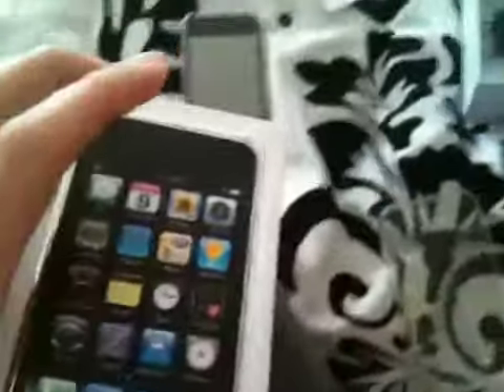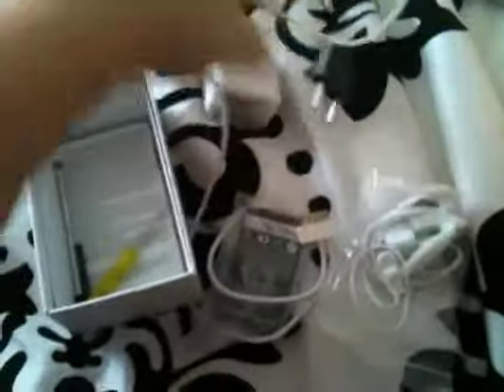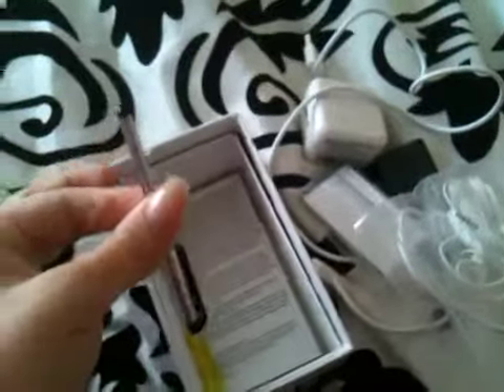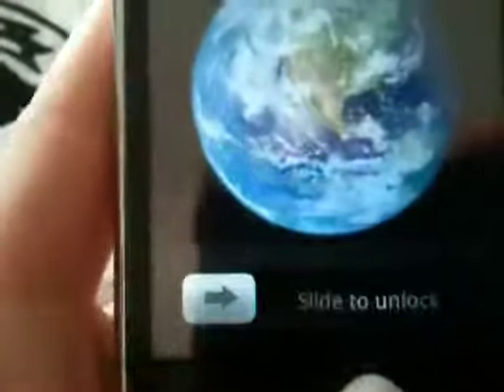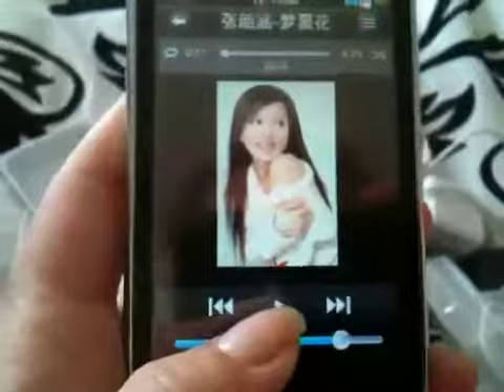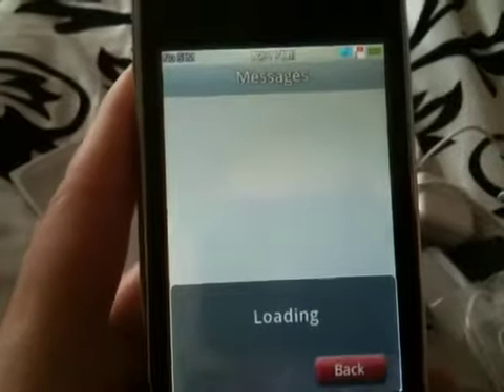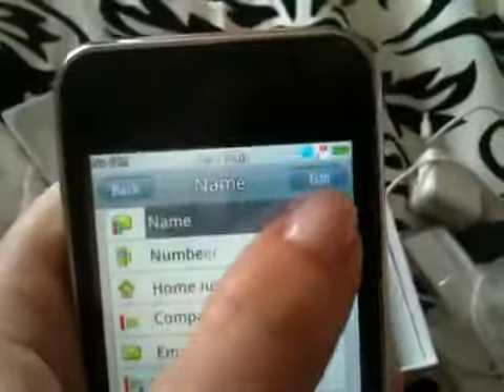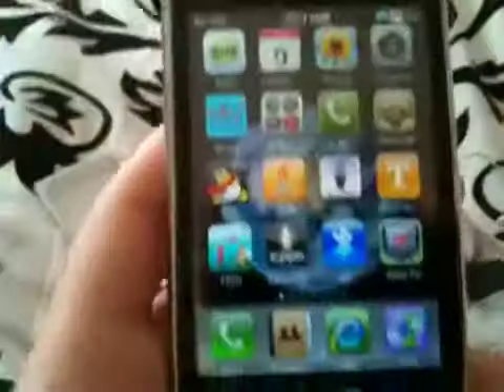Looney looney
Bought iPhones off awesome sight, kids gonna love them!